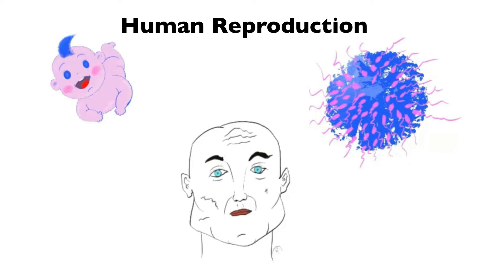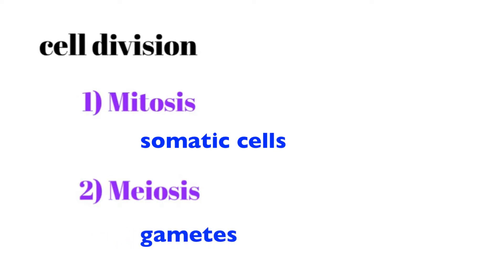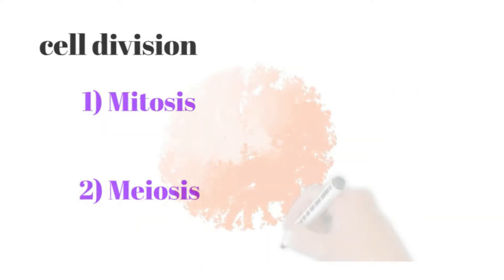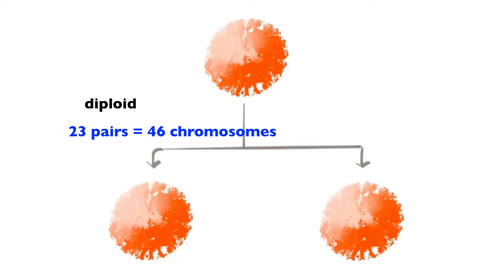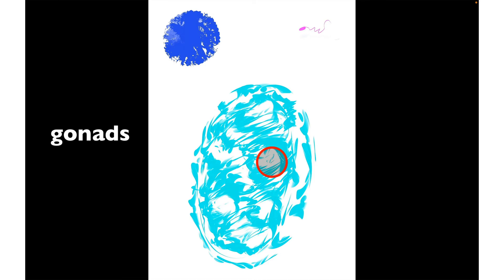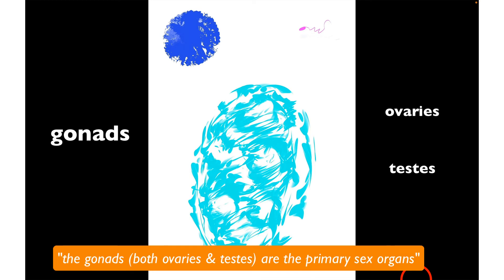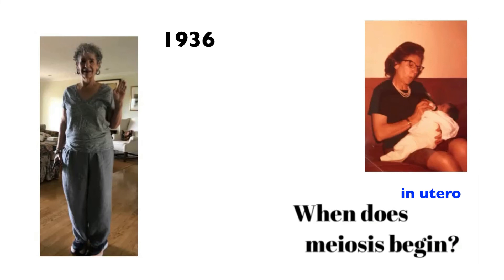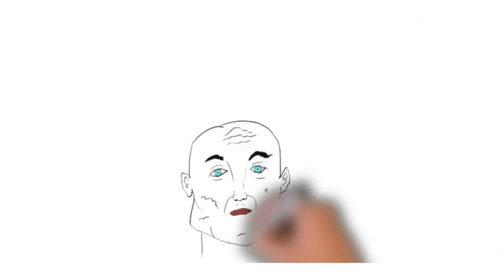Cell Division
mitosis & meiosis